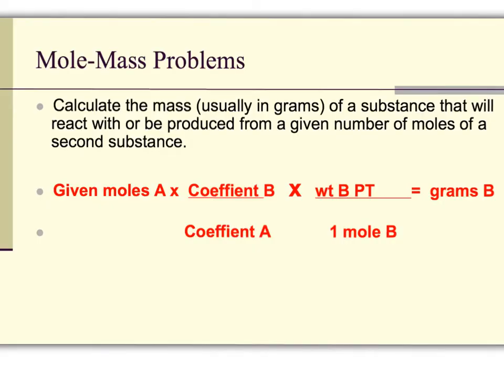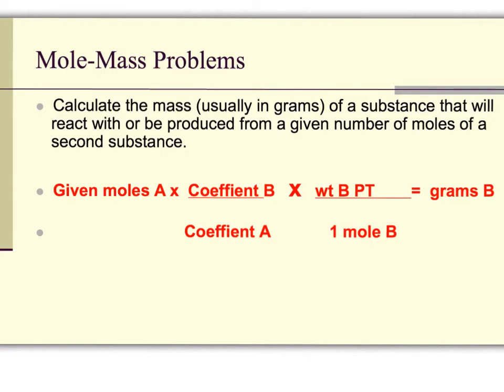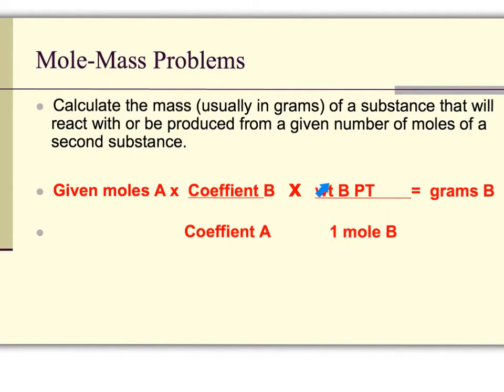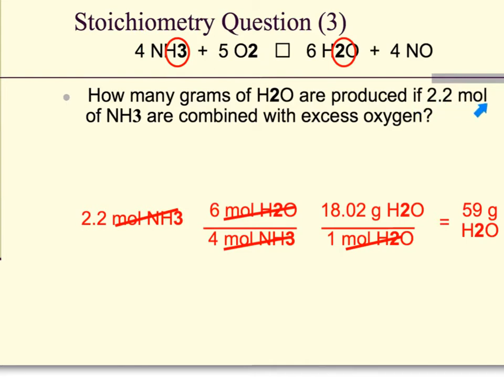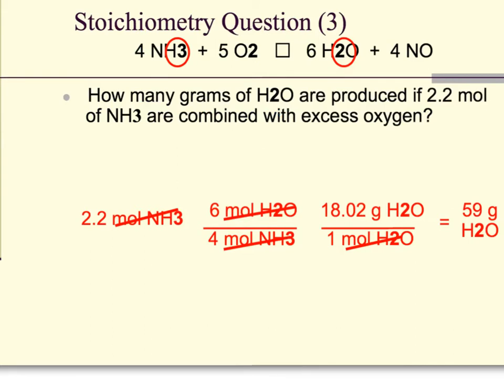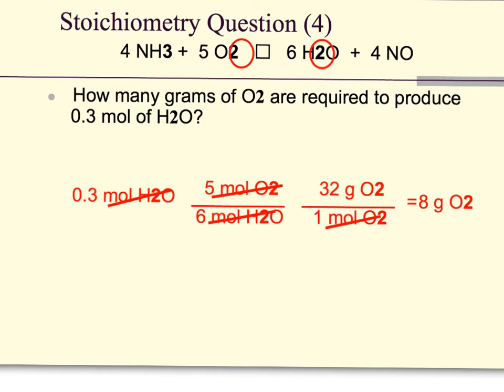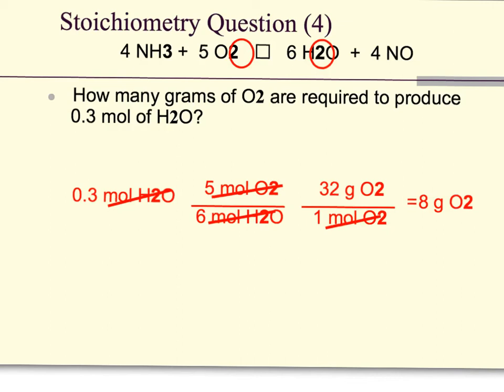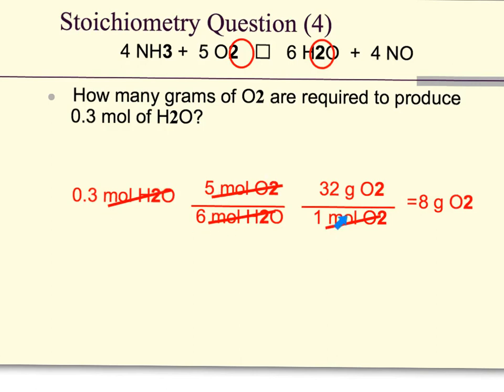mole mass problems